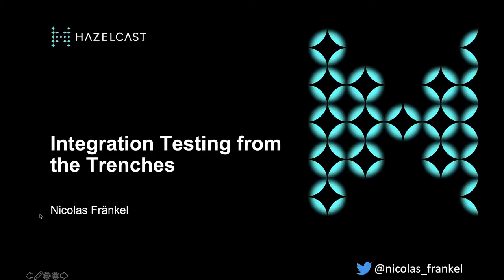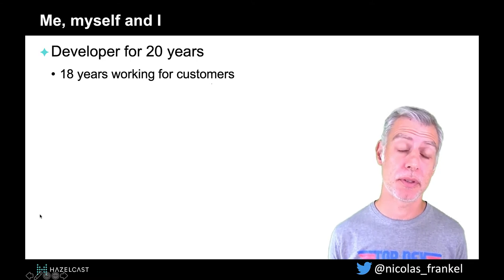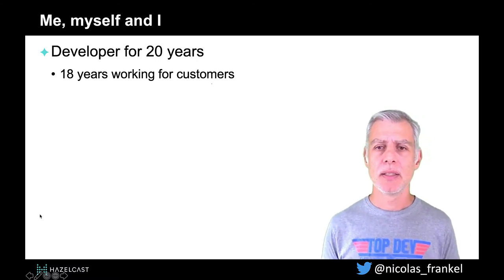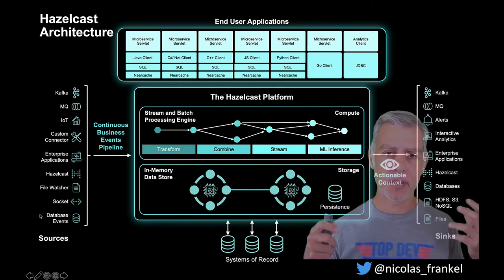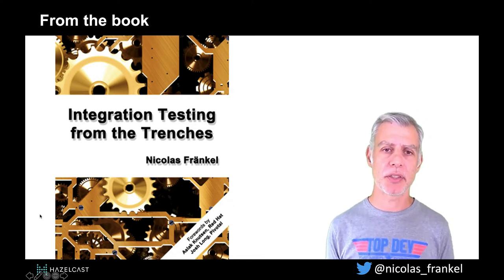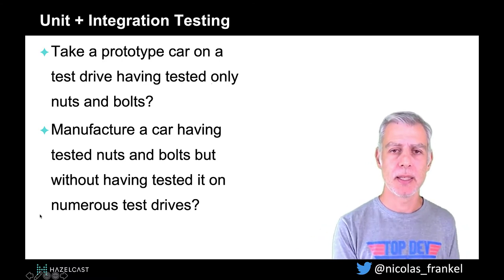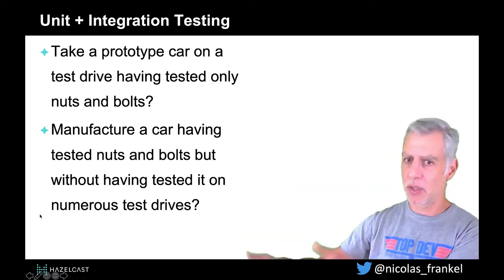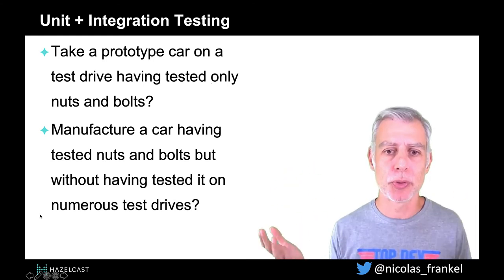Integration Testing from the Trenches - Rebooted by Nicolas Fränkel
TestCon Europe
Onsite and online on 25-28 October in 2022

Join our next TestCon Europe conference on 25-28 October in 2022 where you will be able to learn testing trends, best practices and make their contribution to the smoother software development cycle and quality. This time, the conference will be held in a hybrid setting allowing you to attend workshops and listen to expert talks on-site or online.